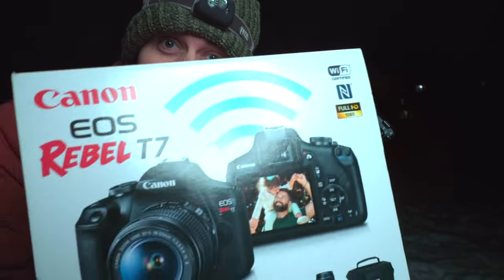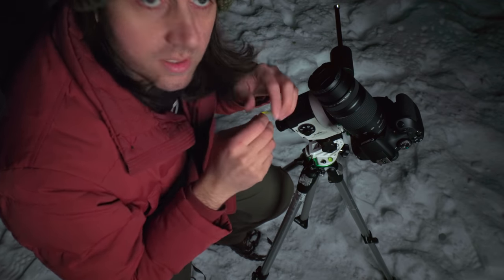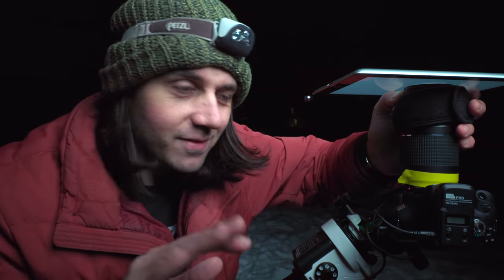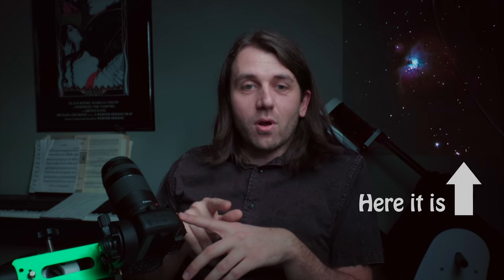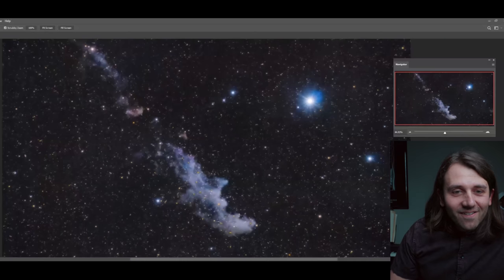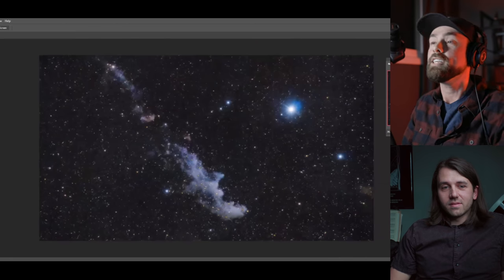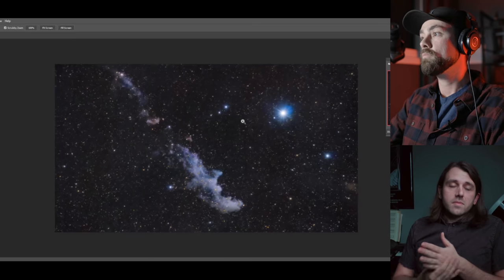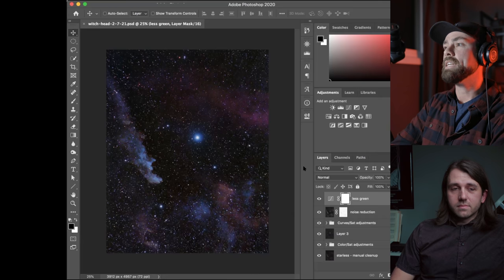KIT LENS Challenge, ft. Astrobackyard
Get a Mini Max Collapsible Stool at a discount here from Hunt's Photo & Video

Canon Rebel T7 Two Lens Kit

Canon 75-300 (lens I used that comes with the kit above)

Table of Contents:
00:00 Intro
00:42 The Capture
07:40 A Conversation with Trevor Jones
18:10 Trevor's photo
25:23 Nico's photo
29:00 Comparison and Outro